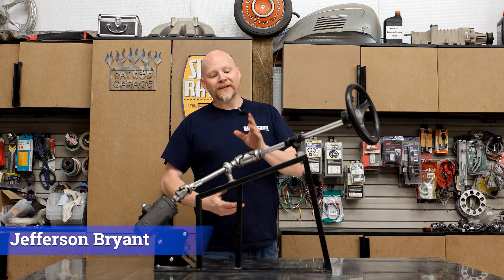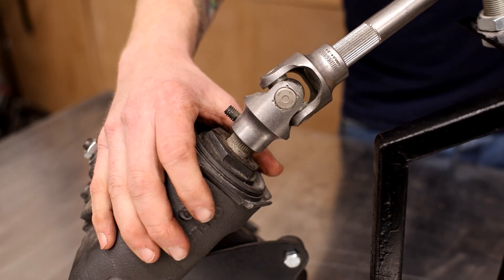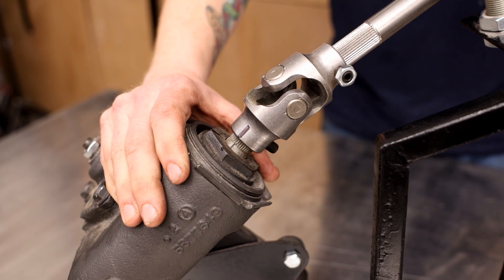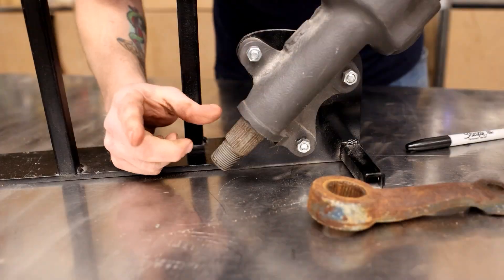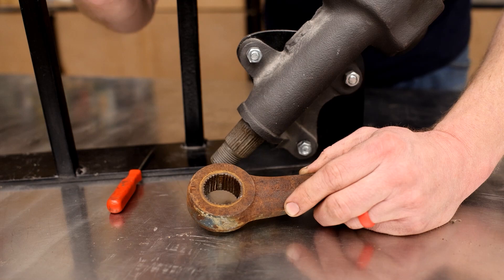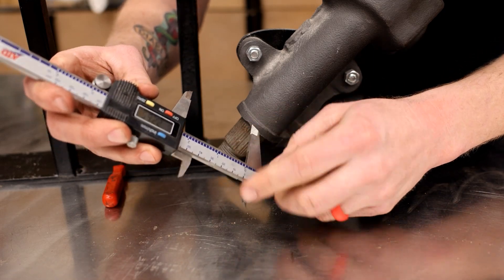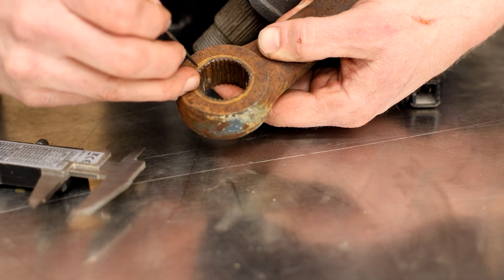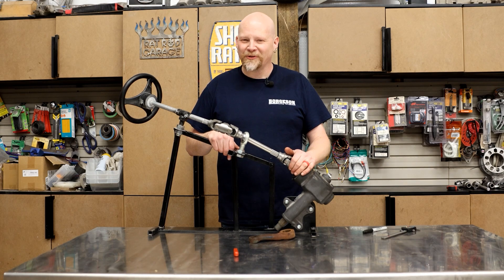Centering Steering Box and Counting Steering Box Splines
Learn how to properly center a steering gearbox and how to count steering gear splines.